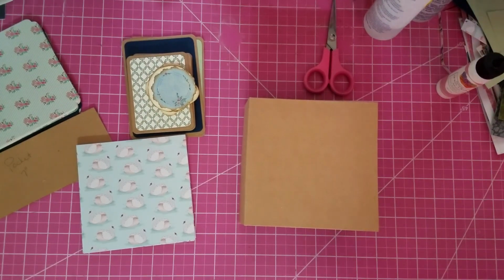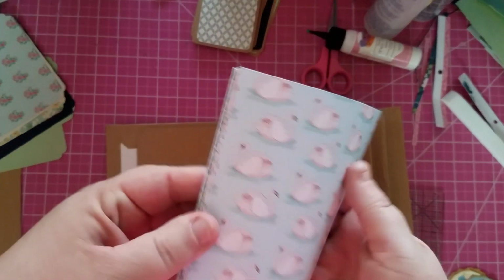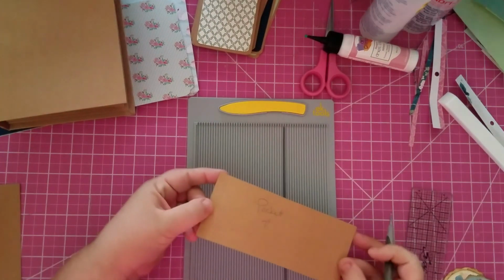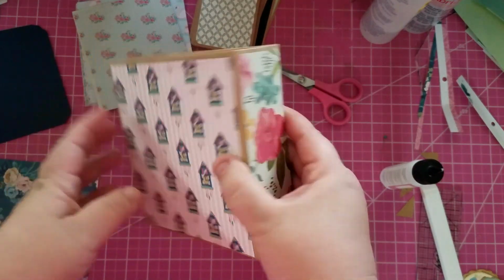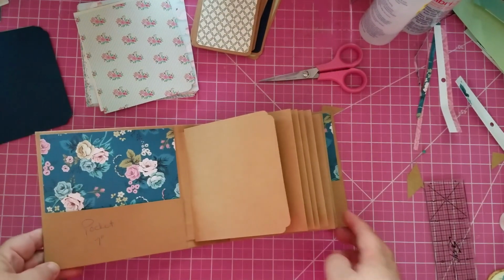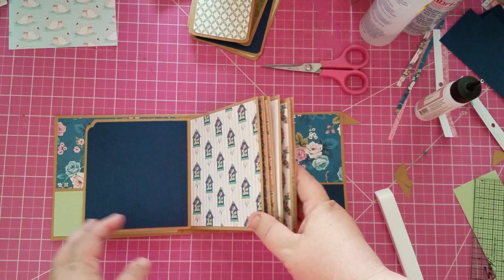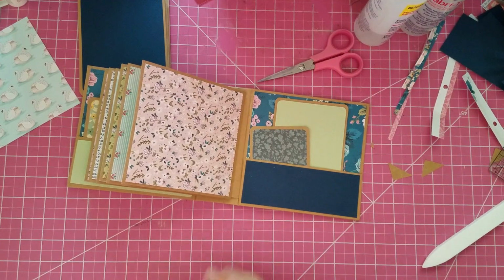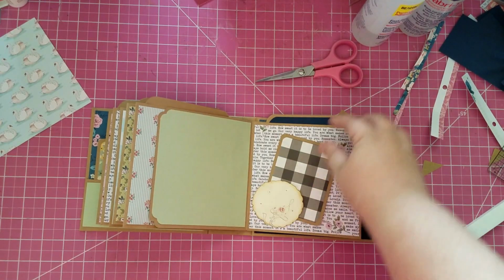6x6 MINI ALBUM: DECORATING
Hi everyone! Welcome back to the final video where we mat and decorate our 6x6 mini album. I hope y'all give this one a try!

God bless!